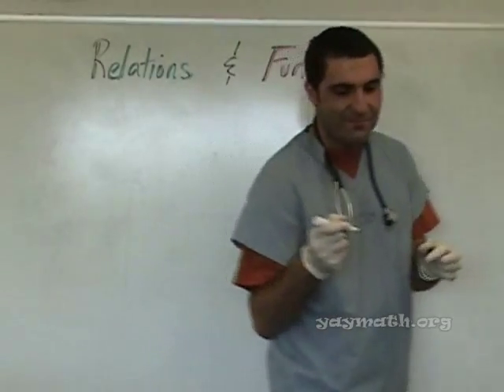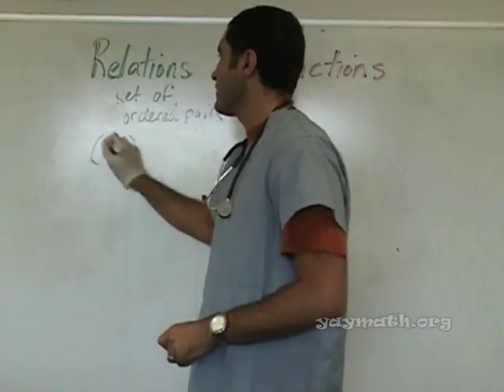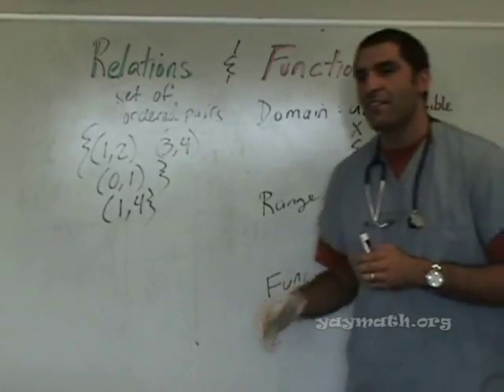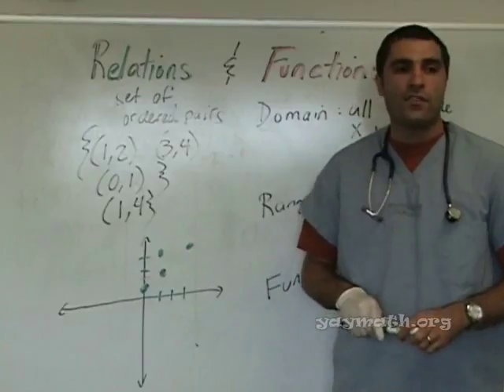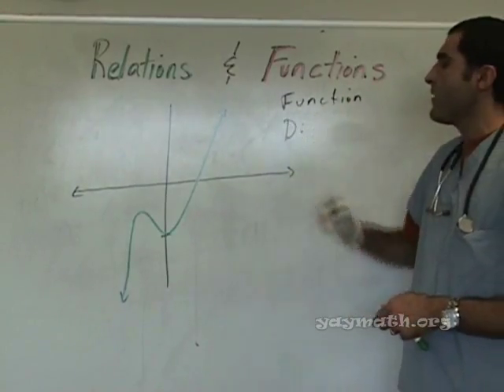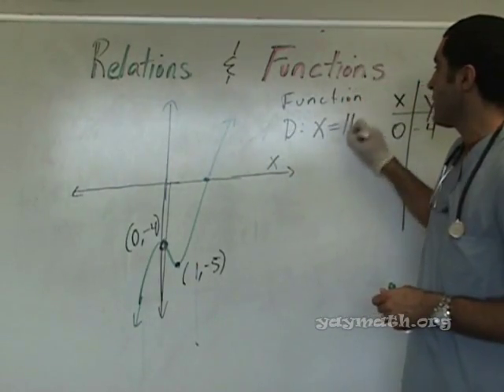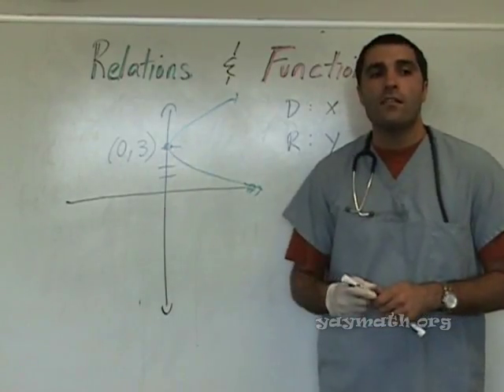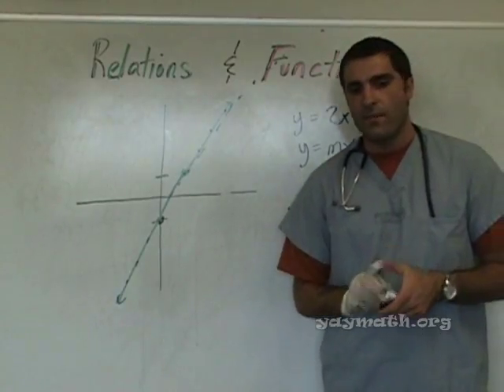Algebra - Relations and Functions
Here's a useful video that breaks down many of the algebraic terms that tend to bewilder many a student. We discuss relations, functions, the vertical line test, domain, range, graphing points, and graphing more complex graphs in order to discuss their domains and ranges. The character this time? The MatheMEDIC! YAY MATH!

Learning should always be fun and connective. for
• all videos
• free quizzes
• free worksheets